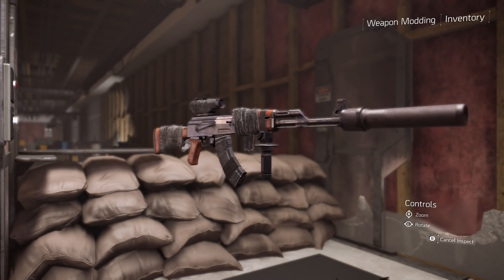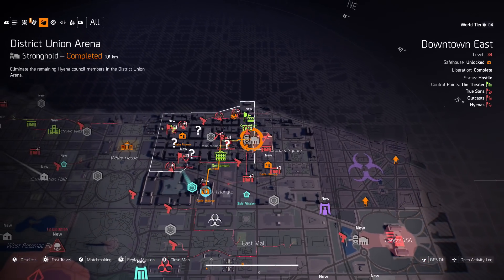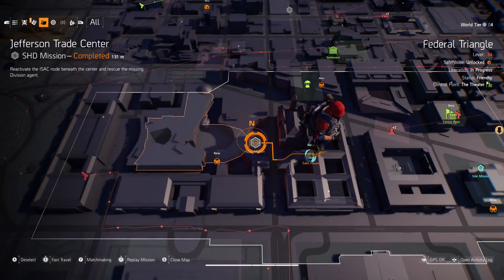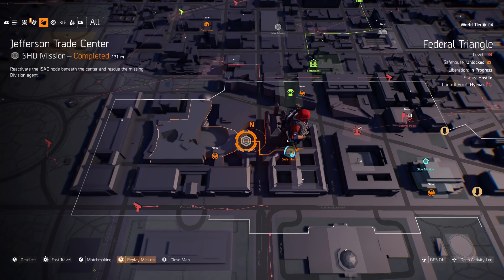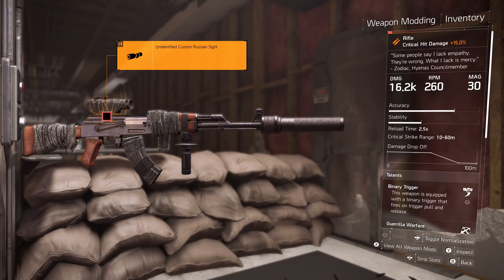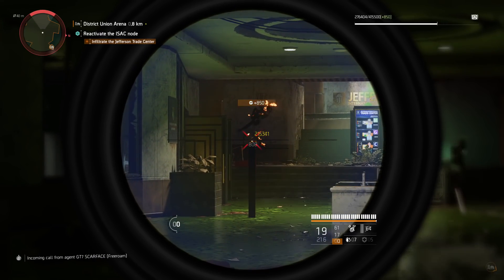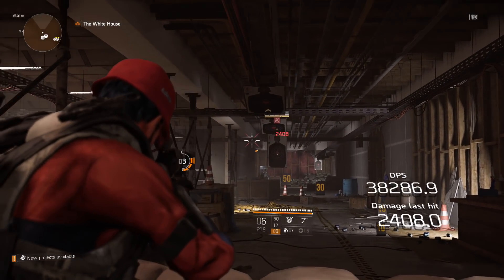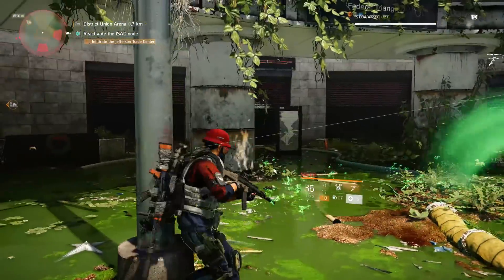The Division 2 How To Get Exotic Merciless Rifle! (Best Gun)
The Division 2 Exotic Merciless Rifle & how to get it! This gun is crazy especially with an explosive damage build.

To get the Merciless Exotic Rifle you need to play missions or strongholds on a harder difficulty such as Hard or Challenge. It has a random chance to drop when killing the final named boss at the end of the mission.